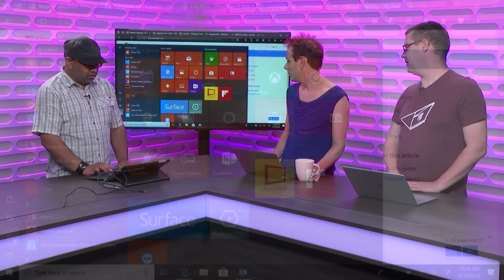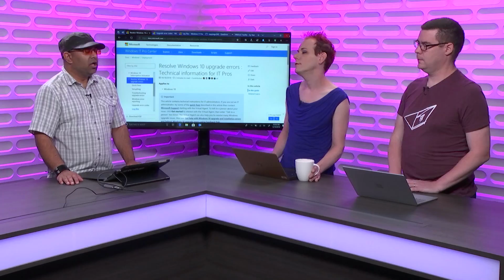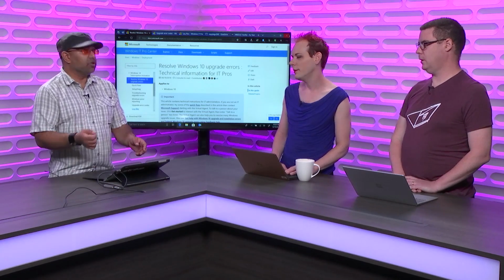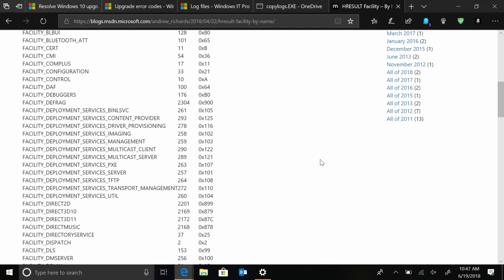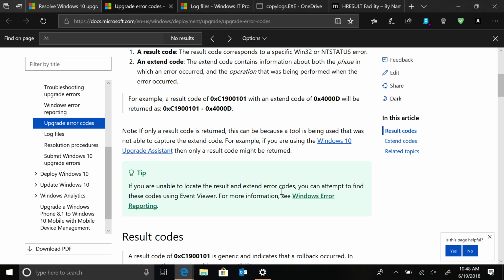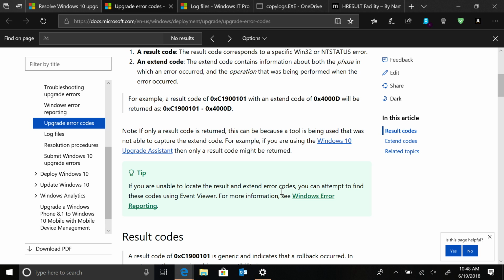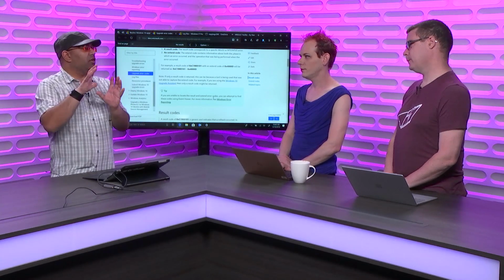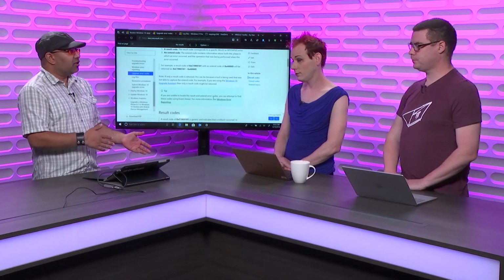Defrag Tools #192 - Windows Update and Windows Upgrade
In this episode of Defrag Tools, we talk about Windows Update and Windows Setup. We describe the different technologies, what each does to download the software, prepare the installation, and finish the installation.

In the next episode, we'll dive deep into the logs, showing you how to troubleshoot an installation issue.